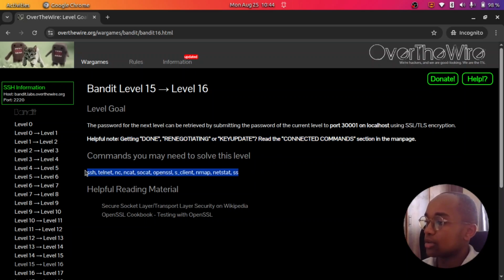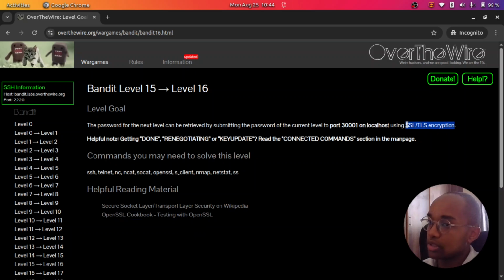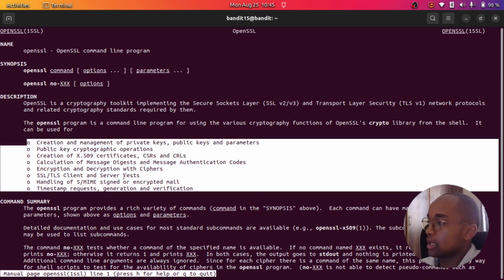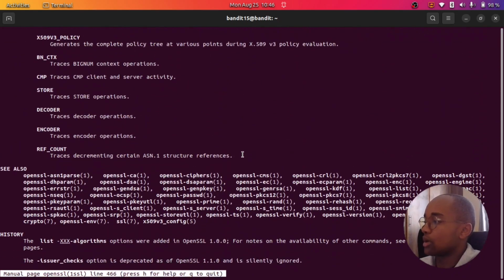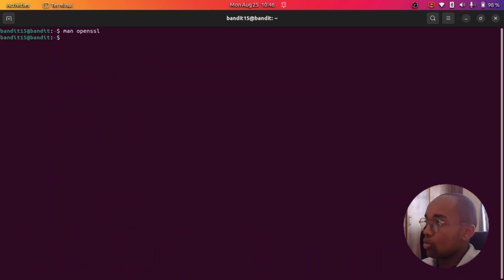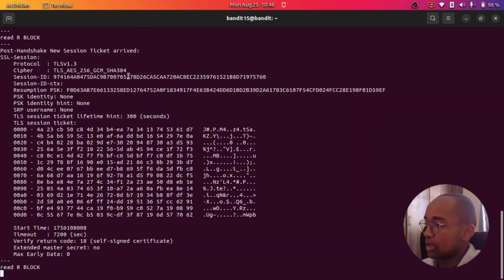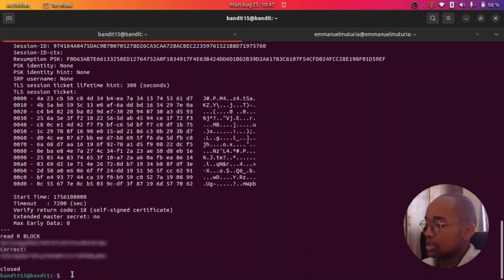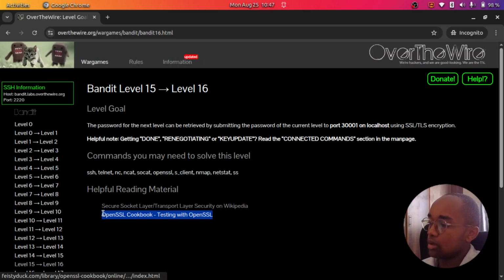The OverTheWire [Bandit] Walkthrough [Level #15 → Level #16]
This is a video 📹 that demonstrates my approach to solving Bandit Level #15 → Level #16. This Level tested my understanding of SSL/TLS Encryption [OpenSSL] 🔐 in Linux 🐧...